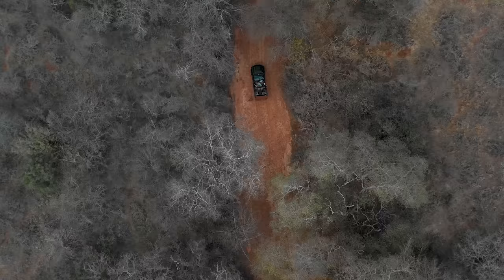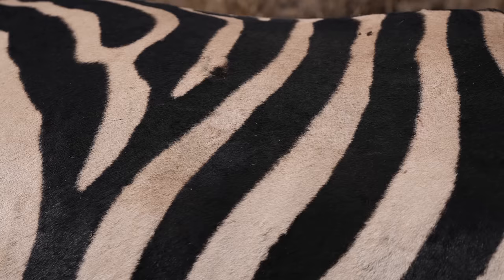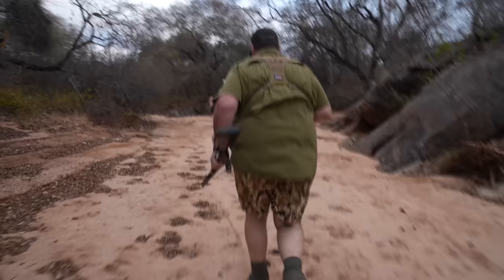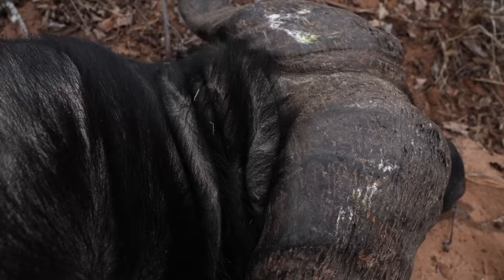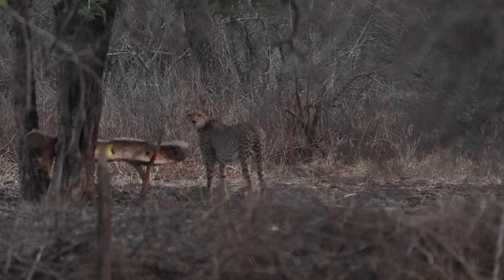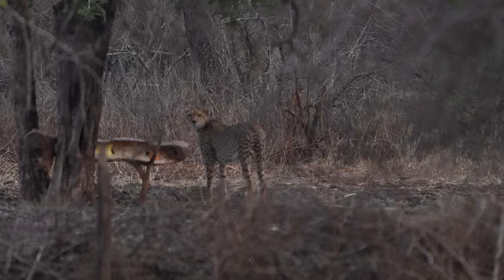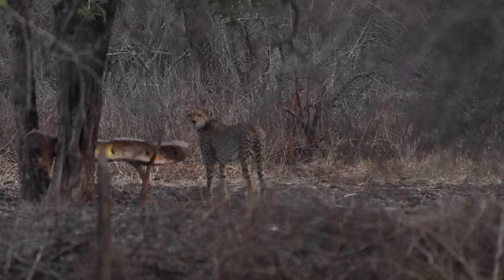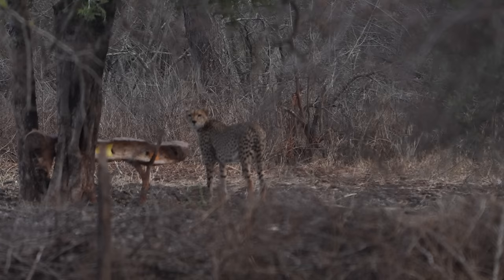Ruvu Tanzania Hunting Safari | 21 DAY ADVENTURE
Embark on an authentic African safari adventure unlike any other. We venture into the wilds of Massiland with our PH Lorne Ramonie, renowned as one of Africa's finest Professional Hunters. In this expedition, our primary quest is to pursue Leopard, building upon the exhilarating near-misses we experienced in the Rukwa region last year.

Nestled in the heart of Ruvu Masailand, a land renowned for its impressive cats, we set our sights on encounters with some of the largest Leopards found across the continent.

Moreover, Ruvu's reputation extends beyond its captivating Leopard inhabitants. The dense and challenging terrain conceals the legendary Cape buffalo. Game in this area is thriving do to the extensive year round anti poaching efforts that TBGS implement in all of their areas across Tanzania.

Join us as we dive into the heart of African, a realm where nature's drama unfolds against breathtaking backdrops, capturing the essence of an unforgettable safari experience.